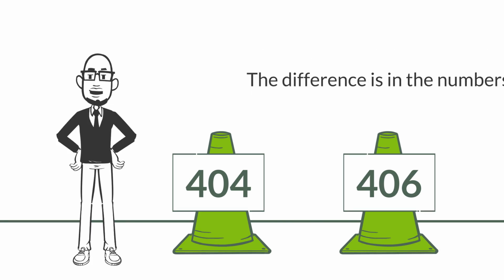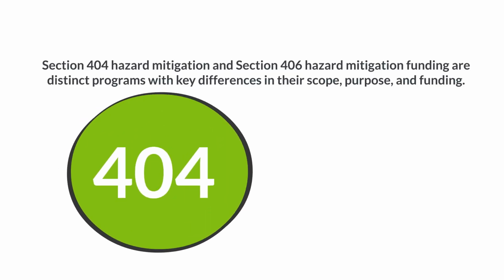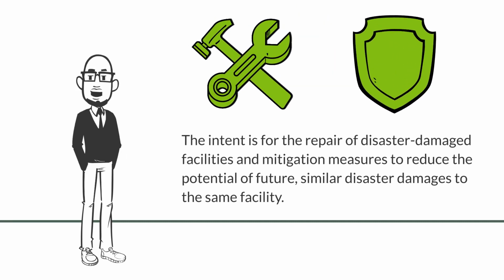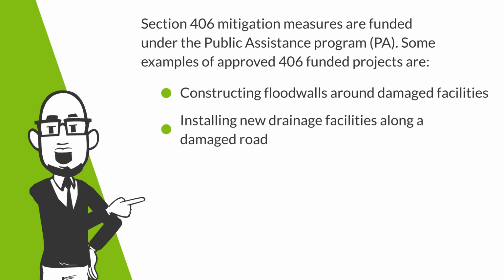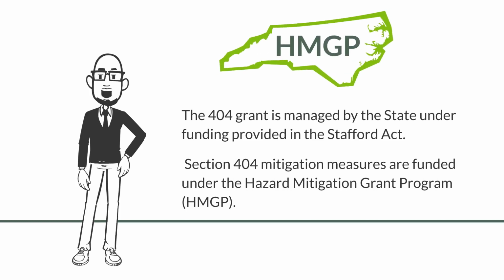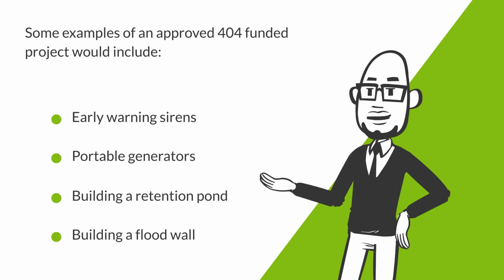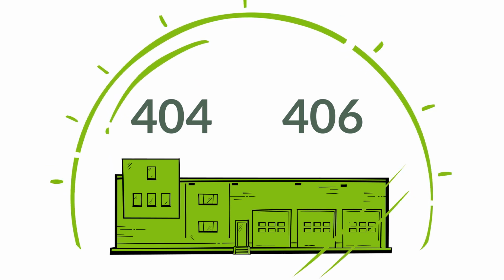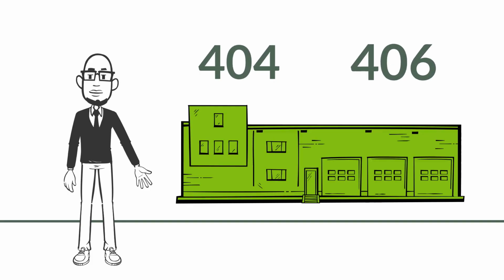Module 2 Unit 10 Hazard Mitigation